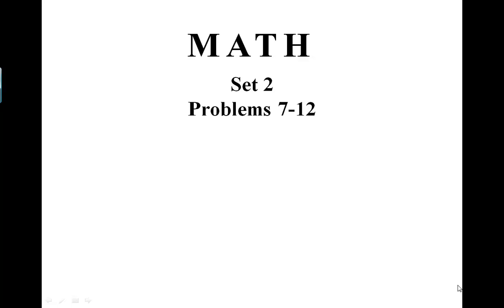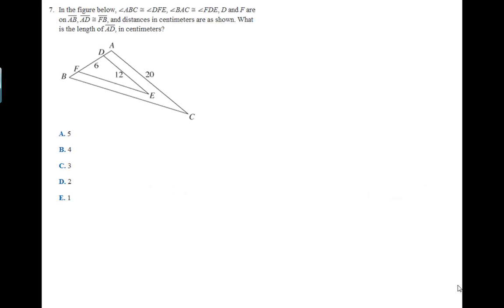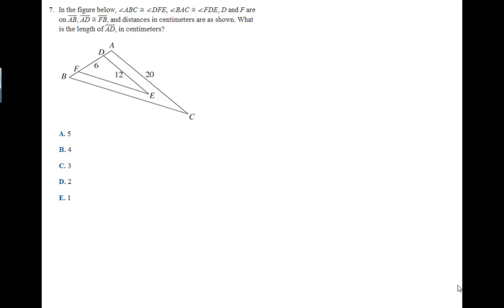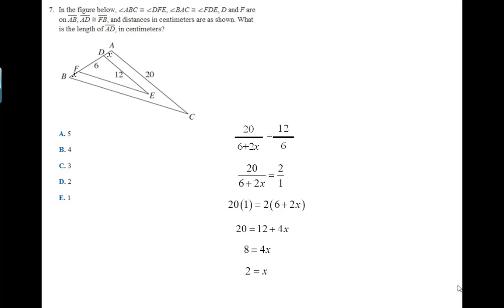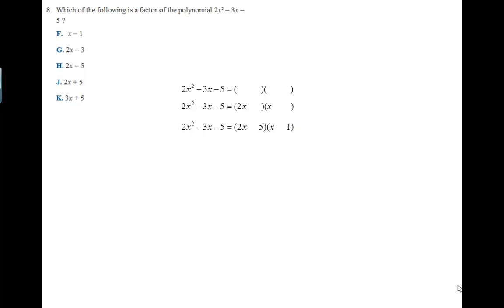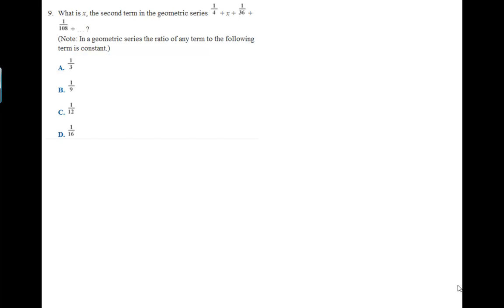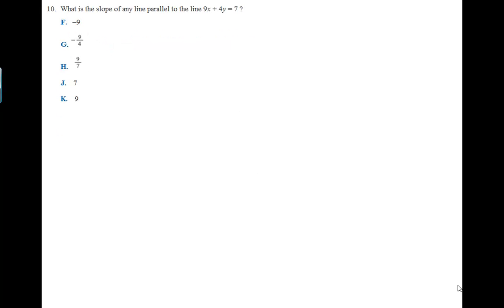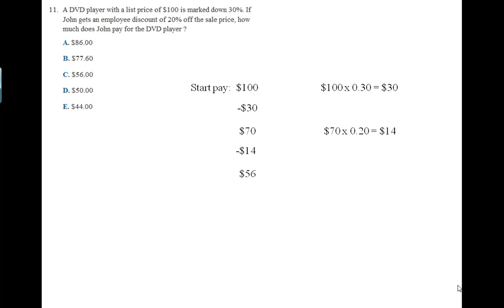autoSocratic ACT: Math Lesson 4